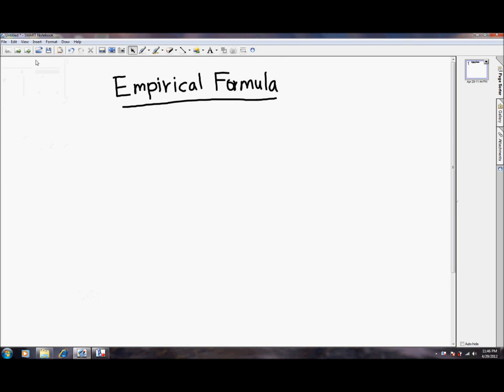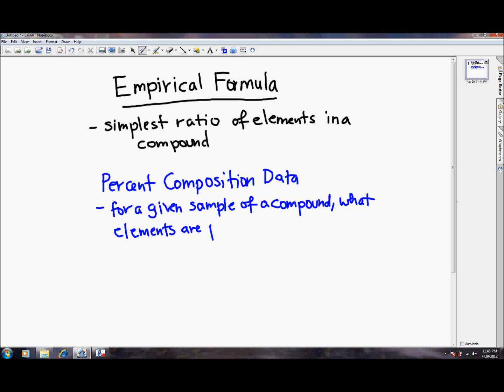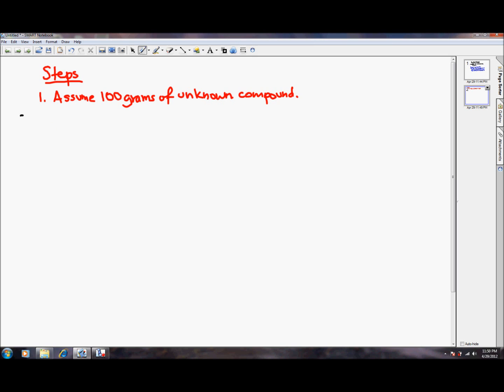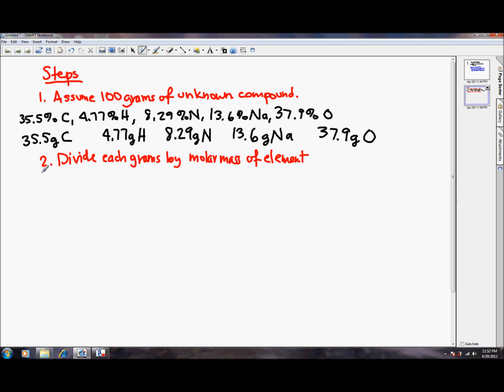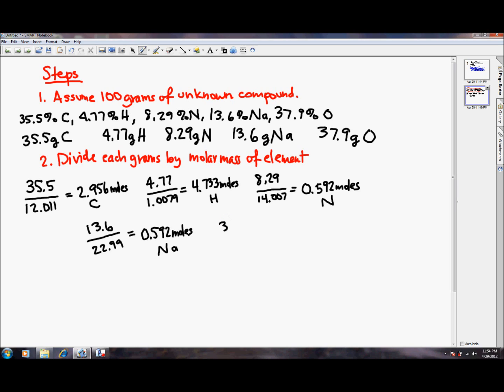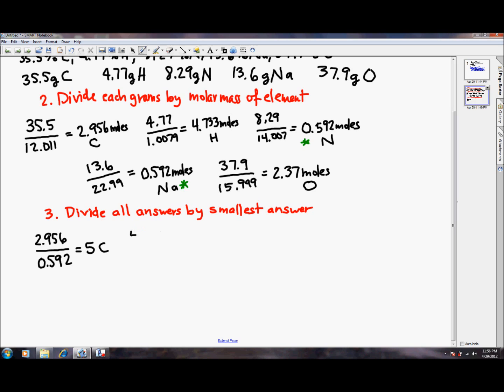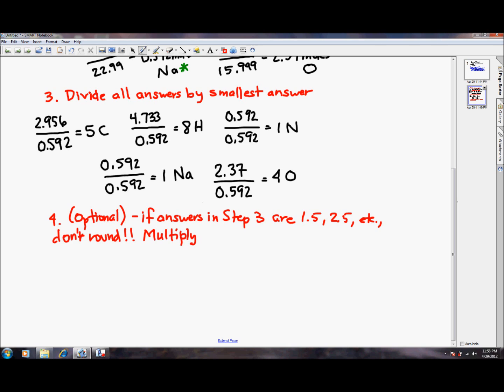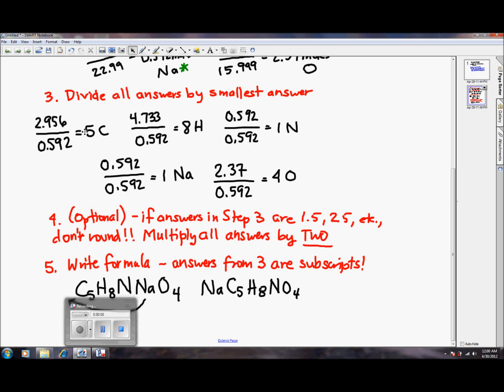Empirical Formulas.wmv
Unit 5-2 - Empirical Formulas - Verrado HS